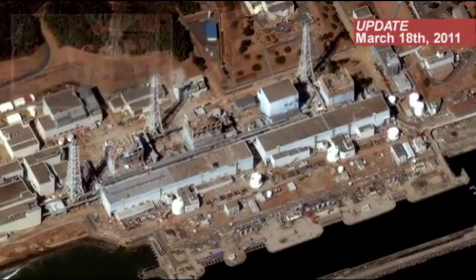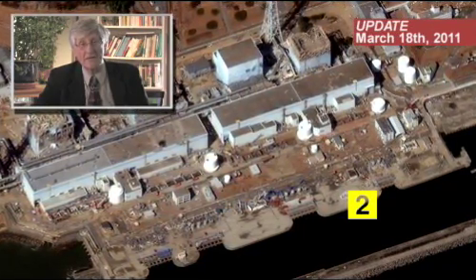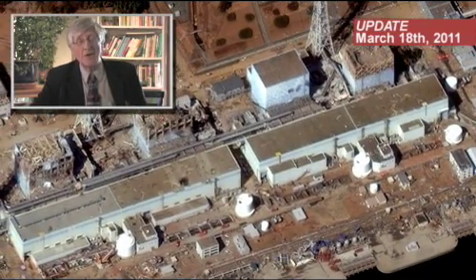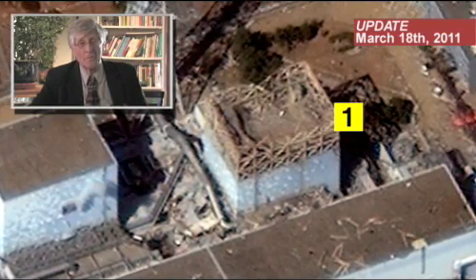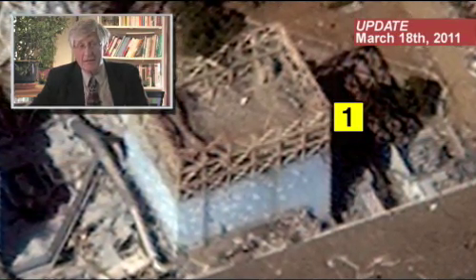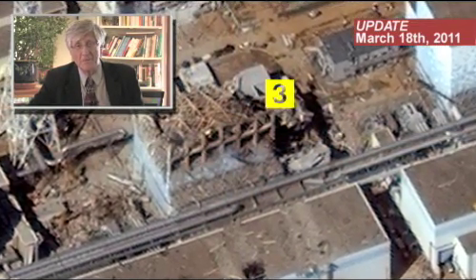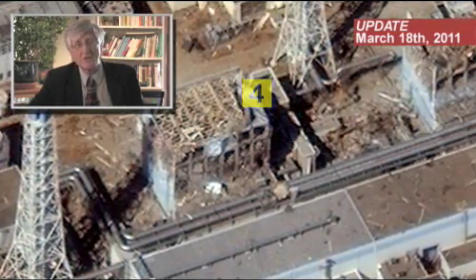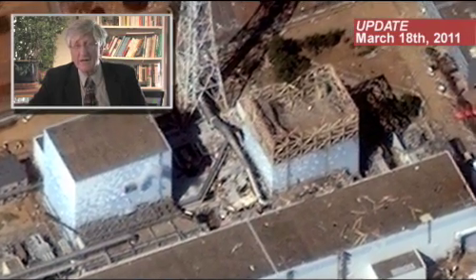Update on Fukushima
Video uploaded from Fairewinds Associates, Inc : Leveling the Playing Field